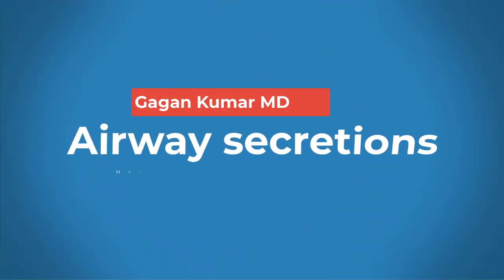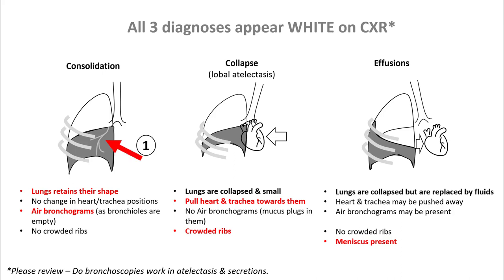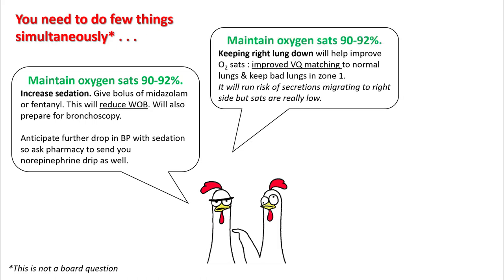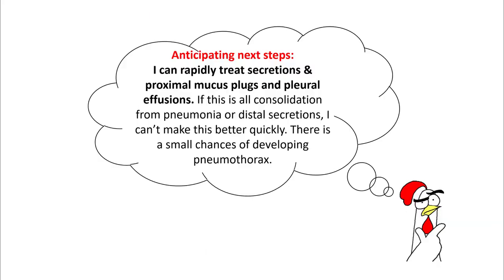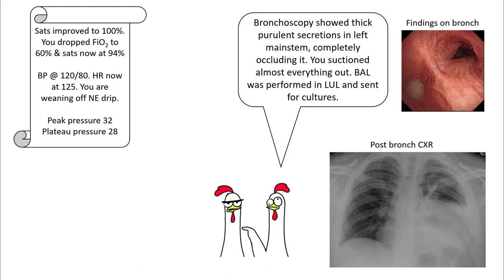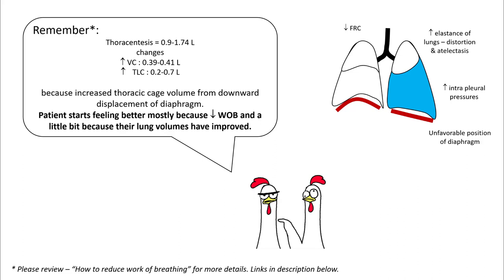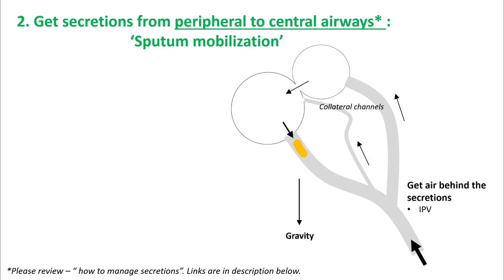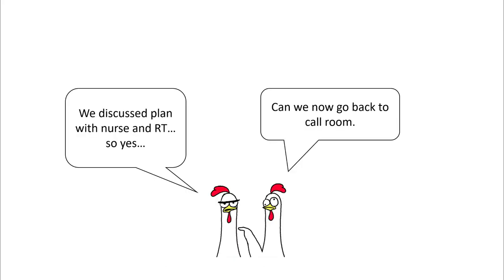How to manage a white out of lungs ?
Secretions problems are common and often misunderstood. These are however common cause for worsening hypoxemia in hospitalized patients. In this series, we will understand how your body manages secretions and how to use various methods effectively.